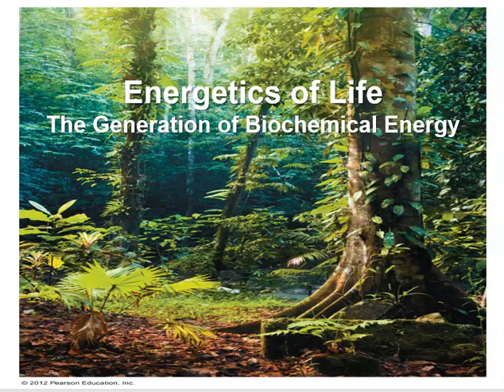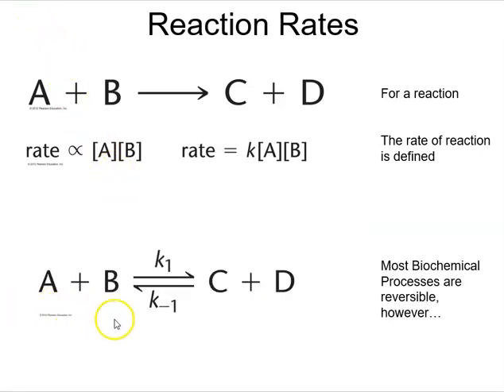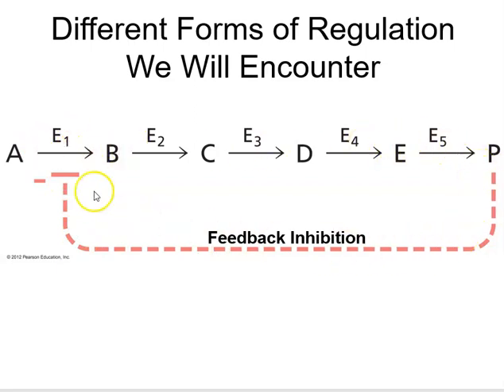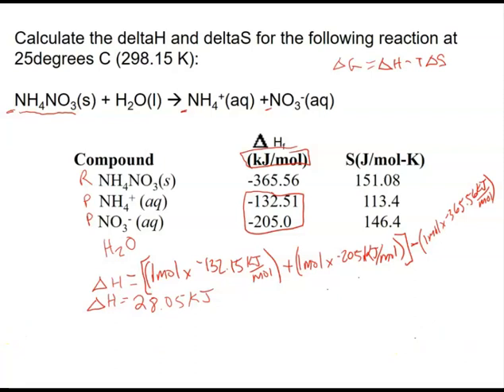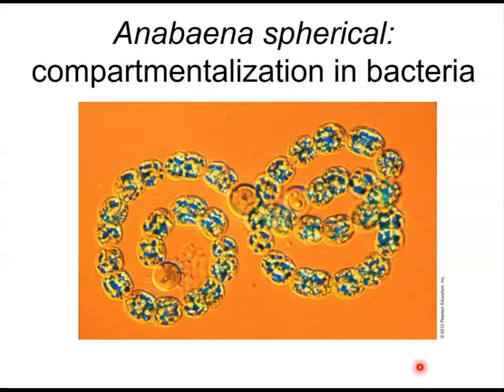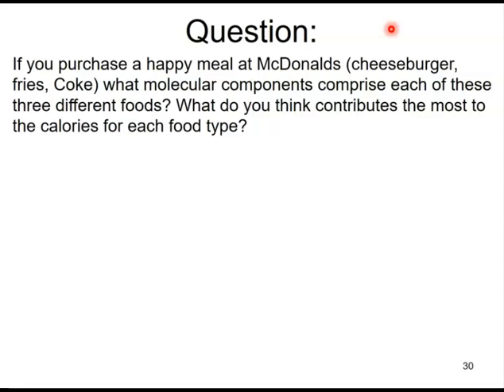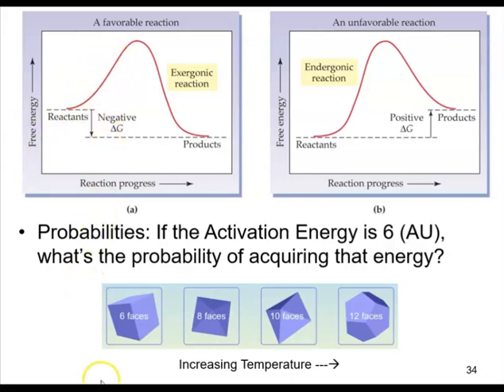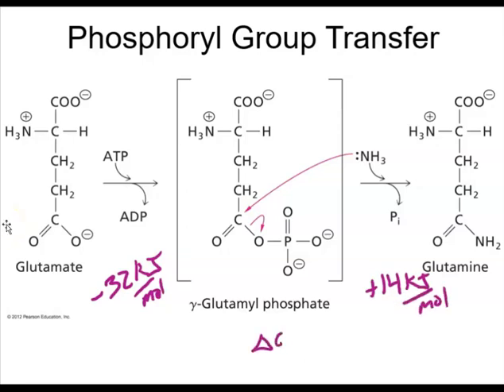Energetics of Life